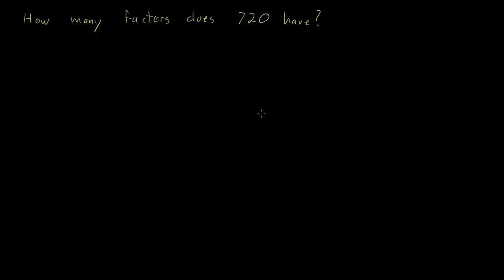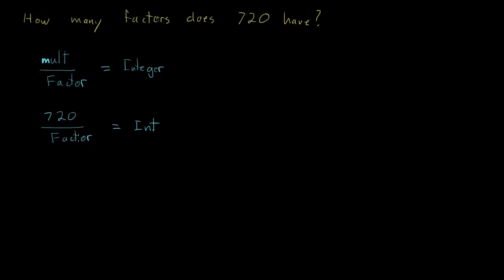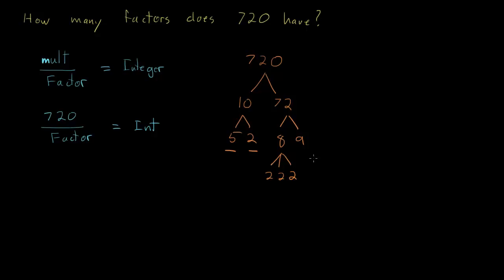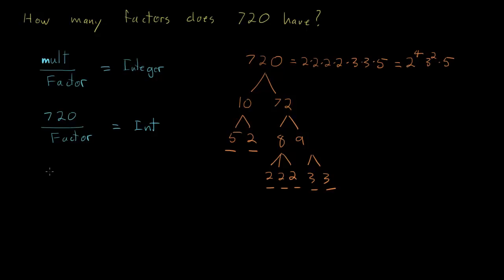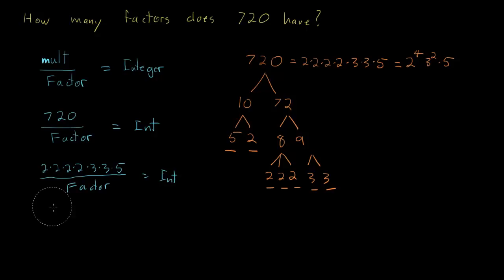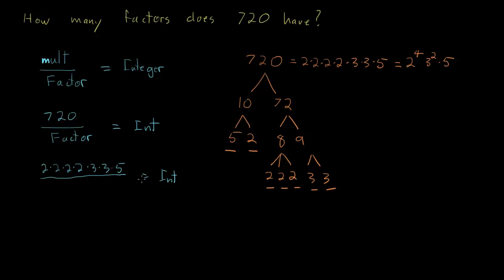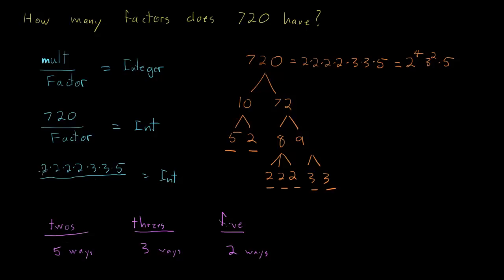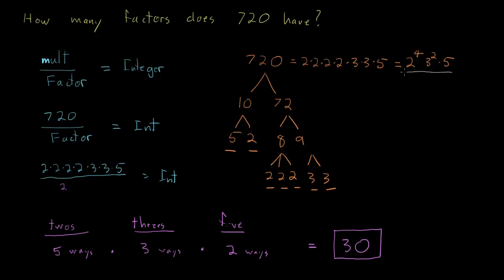GMAT Skill: Method to determine the number of factors of any integer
A quick method to determine exactly how many factors a number has. The logic behind this method is transferable to many GMAT questions.